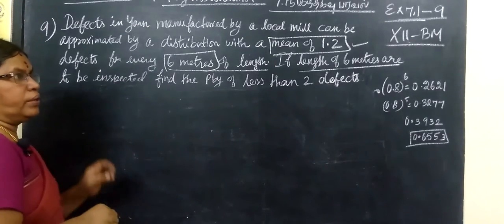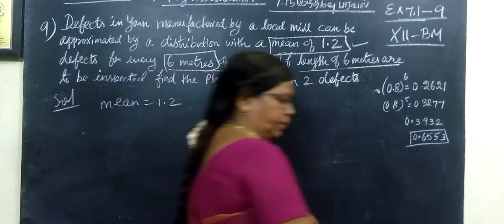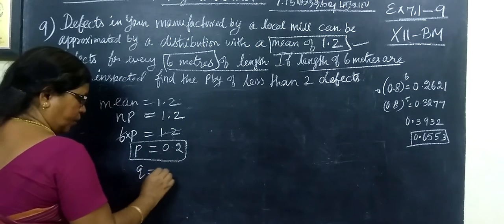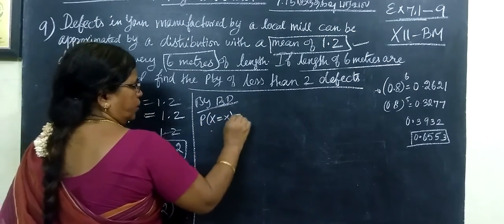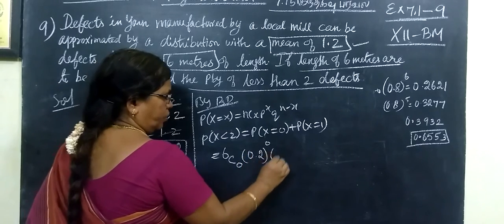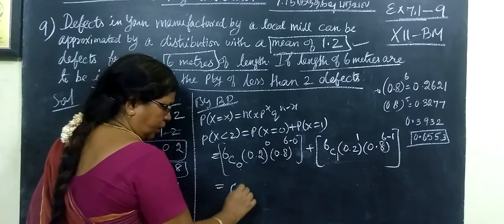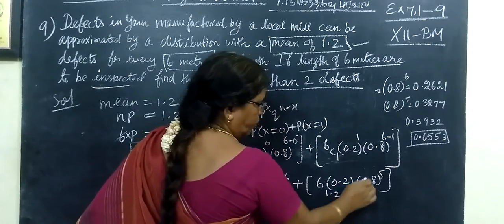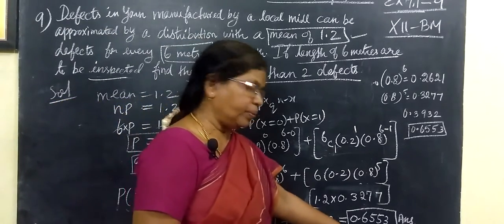12-BM [Ex-7.1-9] PBY Distribution # Gomathi maths # 12 ம் வகுப்பு வணிககணிதம் நிகழ்தகவு பரவல்கள்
12-BM [Ex-7.1-9]  PBY Distribution # Gomathi maths / 12 ம் வகுப்பு வணிககணிதம் நிகழ்தகவு பரவல்கள்